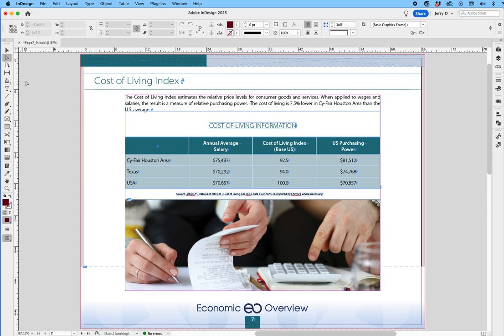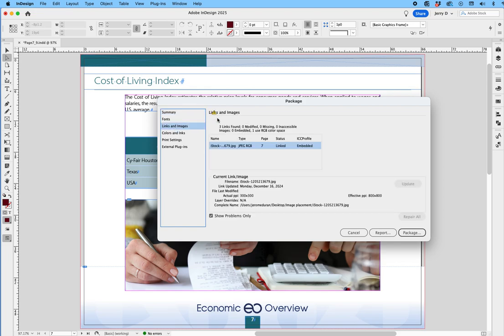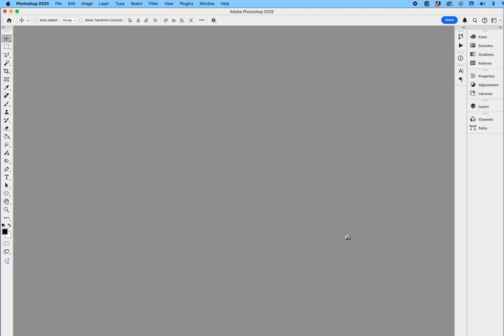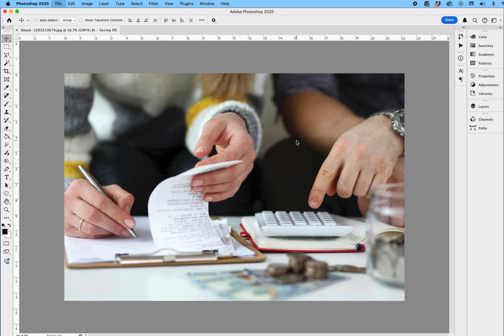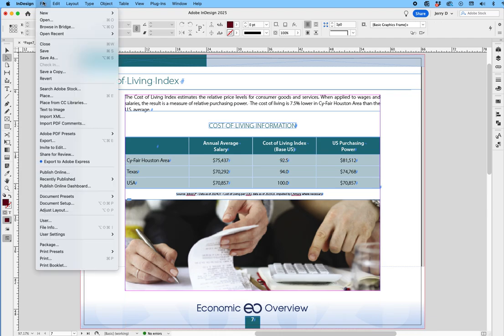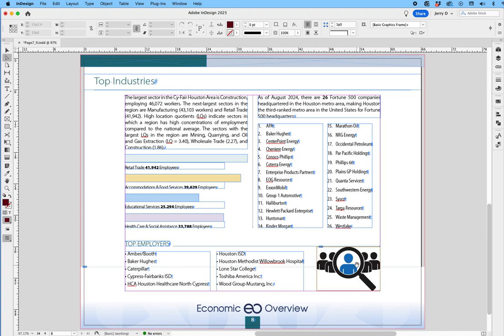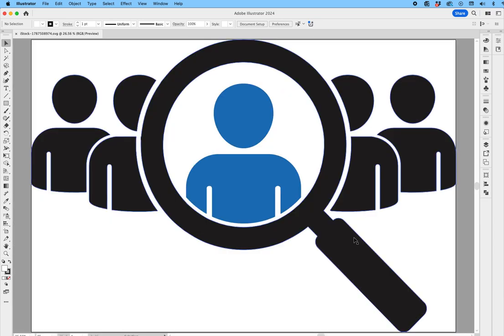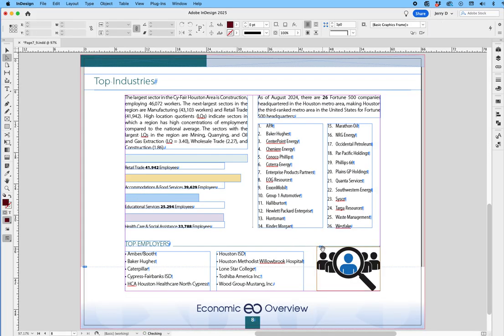Converting images from RGB to CMYK in InDesign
Converting RGB images to the CMYK color space directly in InDesign